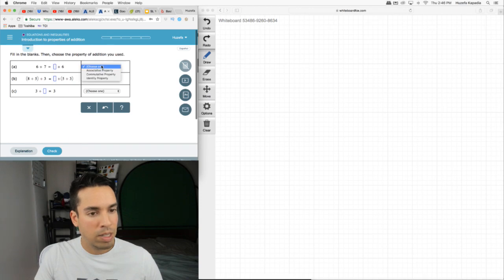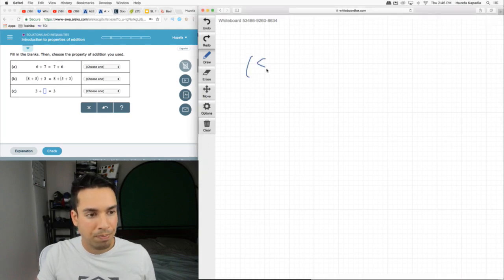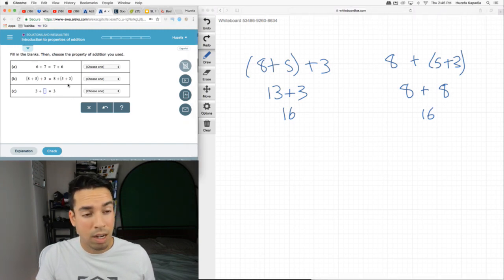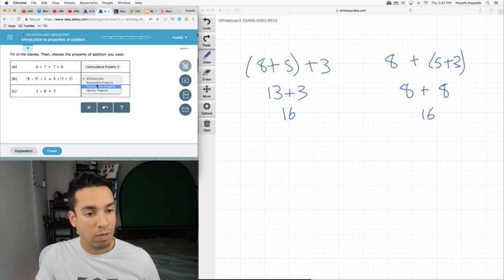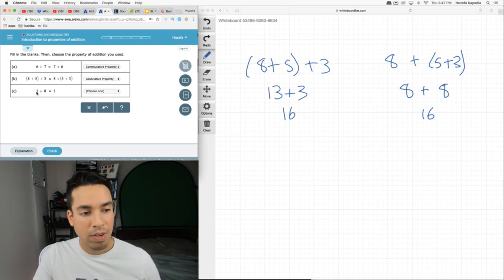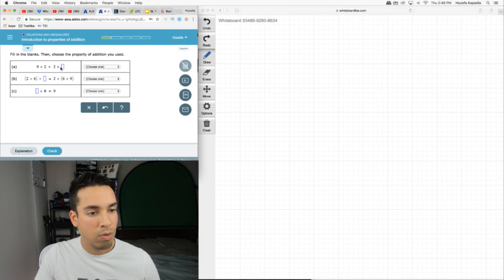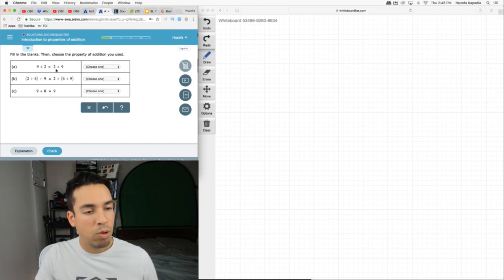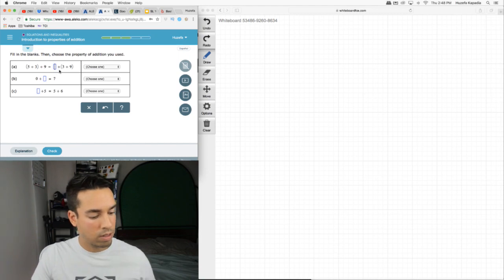ALEKS: Pre Algebra - Equation and Inequalities: Introduction to Properties of Addition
Check out this walkthrough of problems from the Pre-Algebra Pie for ALEKS, the online math curriculum for students everywhere. This is an explanation for how to tackle Introduction to Properties of Addition.